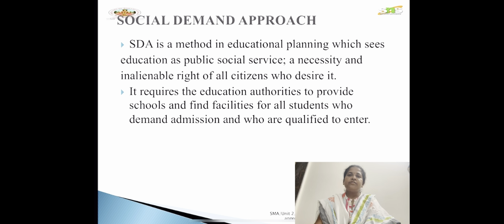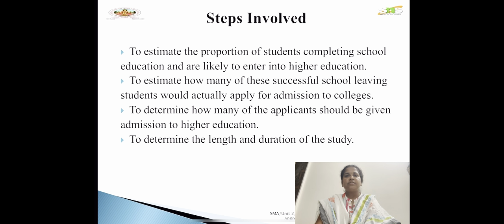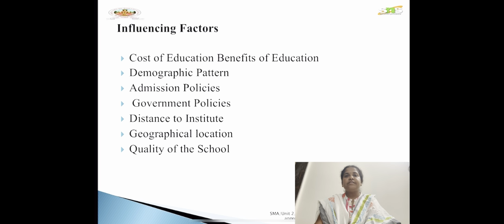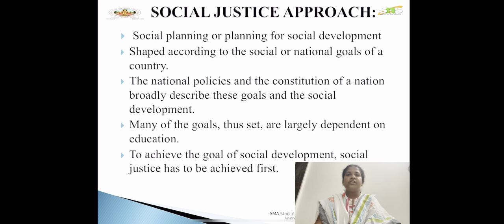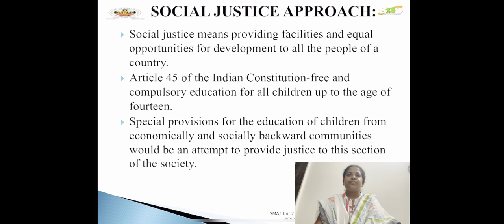Types of Management Approaches/RAMYA/snsinstitutions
The various management approaches provide diverse frameworks for decision-making and resource allocation in educational planning and administration. Each approach offers unique insights, and effective management often involves integrating multiple models to address complex educational challenges, balancing efficiency, equity, and sustainability in policy and planning.